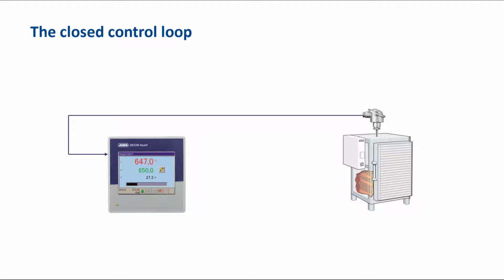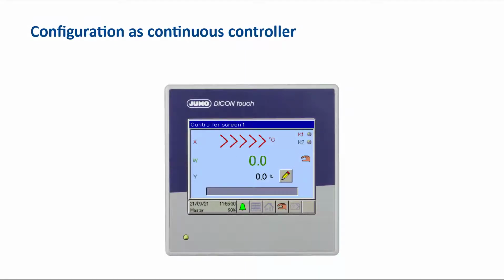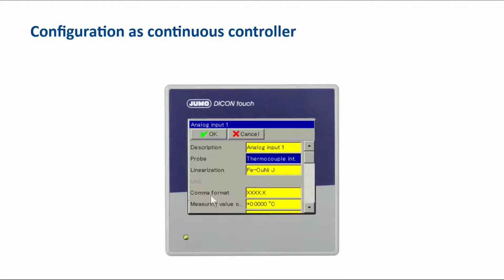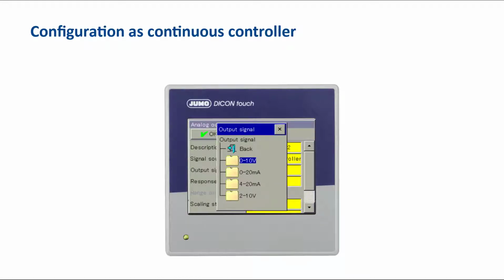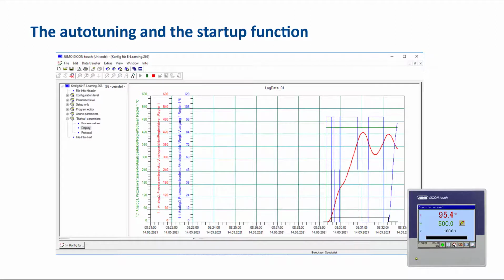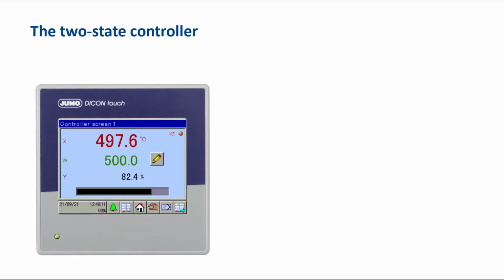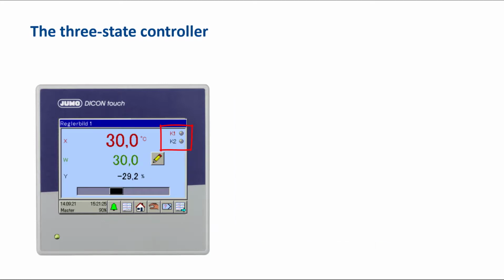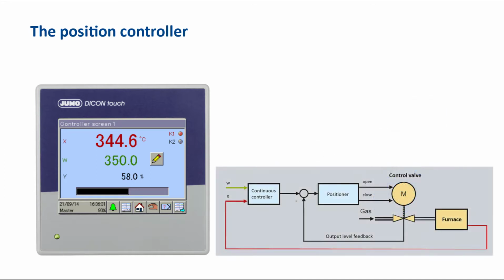Working with JUMO compact controllers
JUMO compact controllers are used to control process variables such as temperature humidity pressure flow rate and ph-value. This video gives an idea about handling the possibilities of the automation components.

All information about our seminars, webinars, e-learnings and reference books are here available